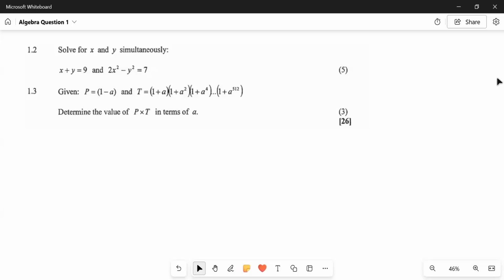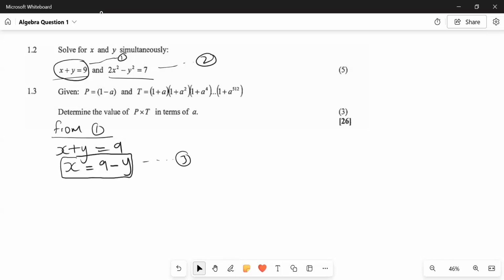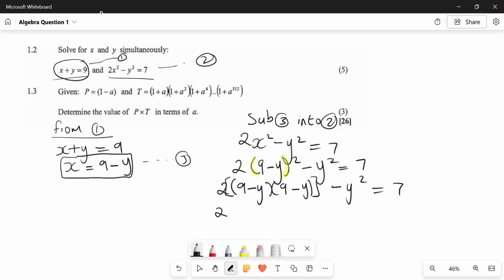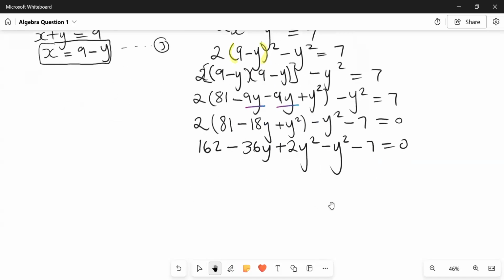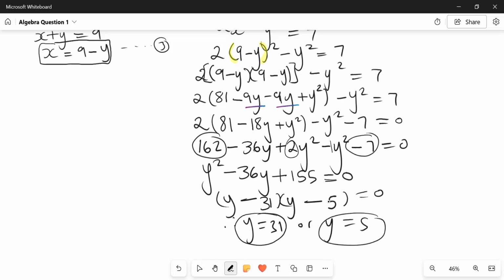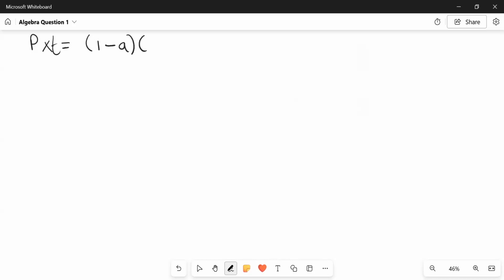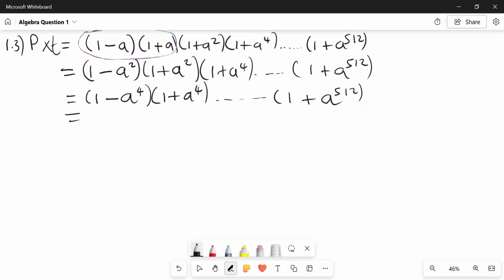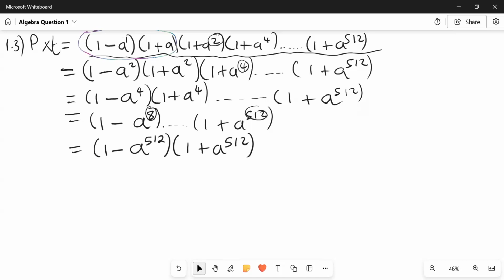Grade 12 Algebra part2